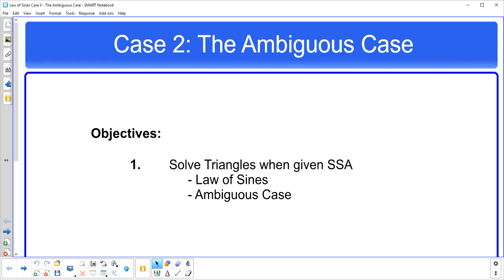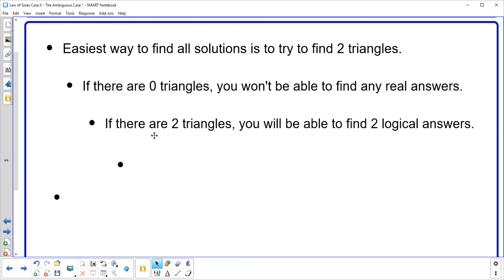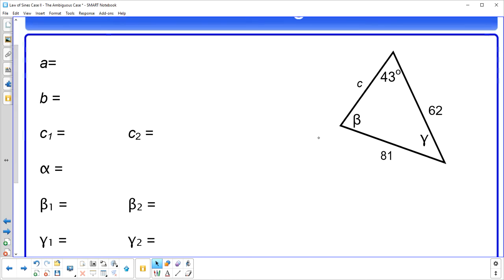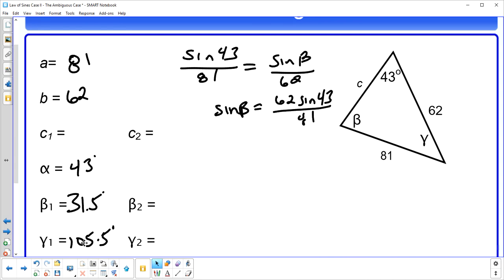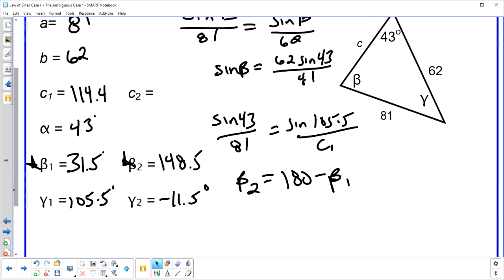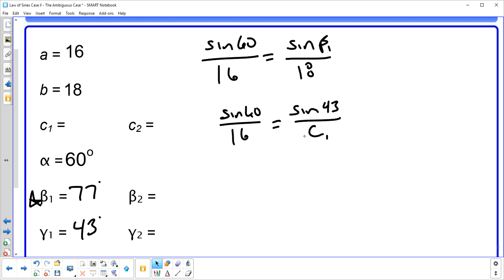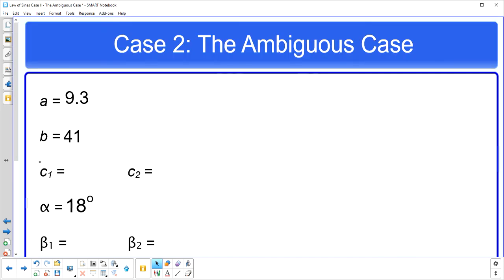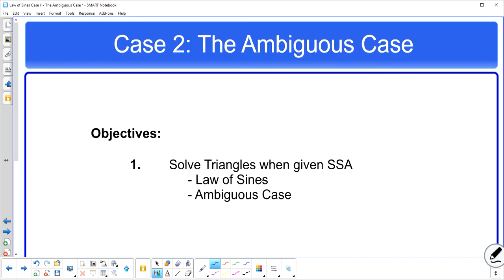Case 2 The Ambiguous Case